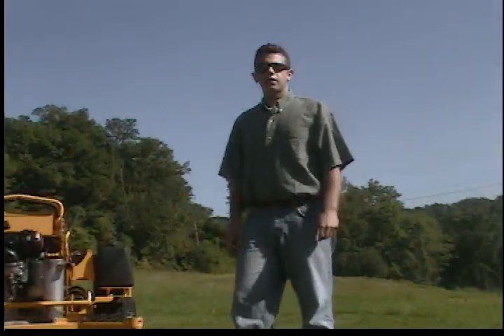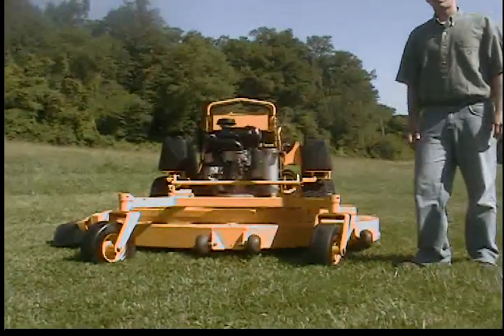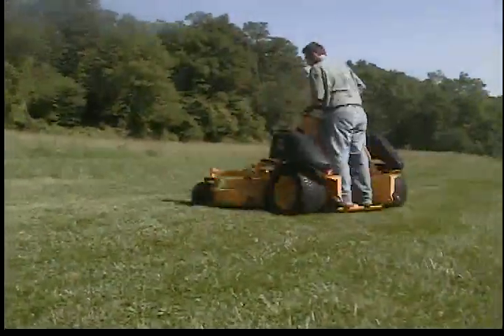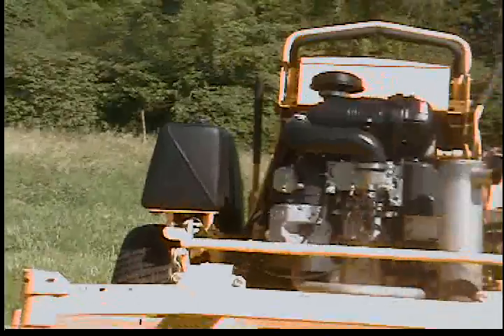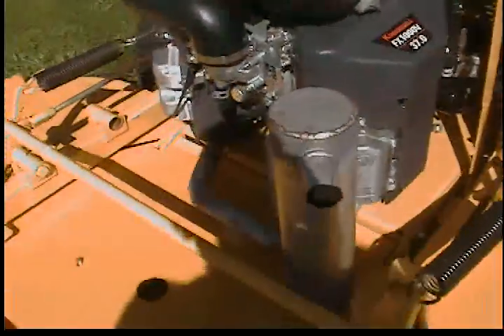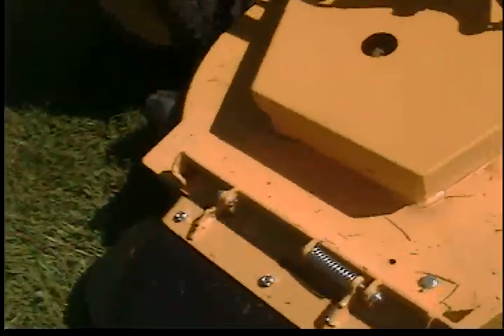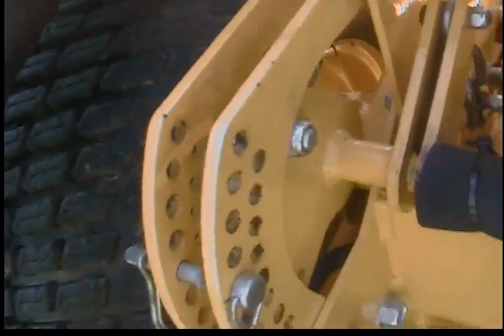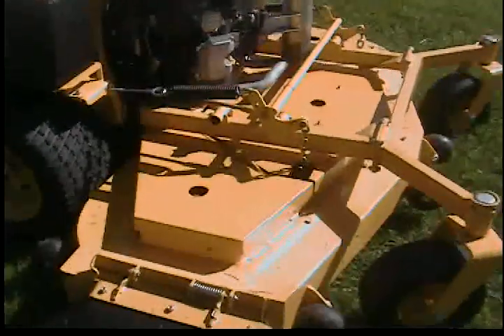Wright 72 ZK Stander Commercial Zero Turn Lawn mower on ebay: qualityusedequipment05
For sale on ebay is a Wright 72 inch commercial lawn mower. It has a 37hp Kawasaki engine. The machine is for sale on ebay under the use ID: qualityusedequipment05